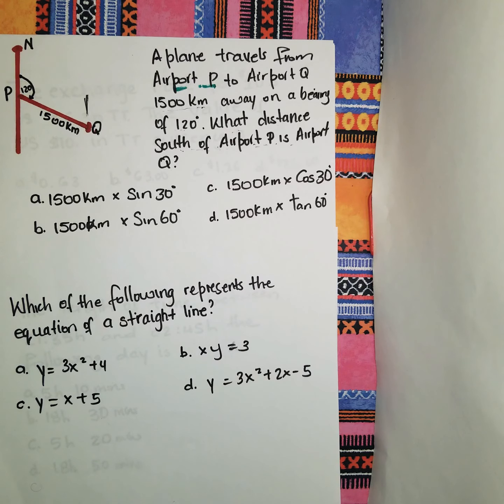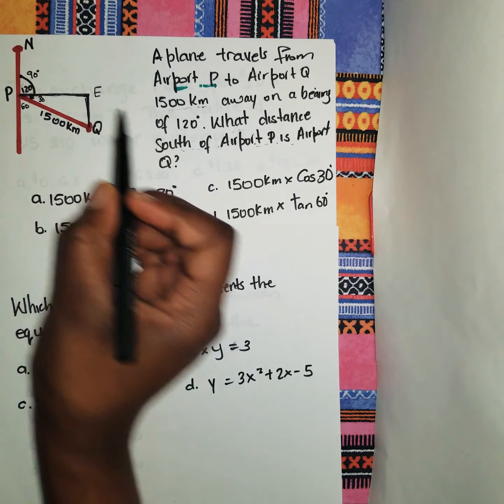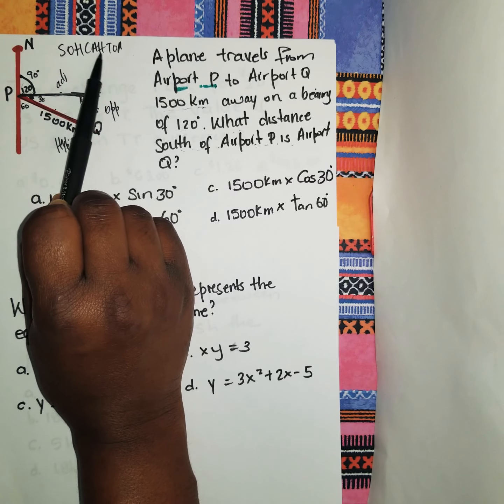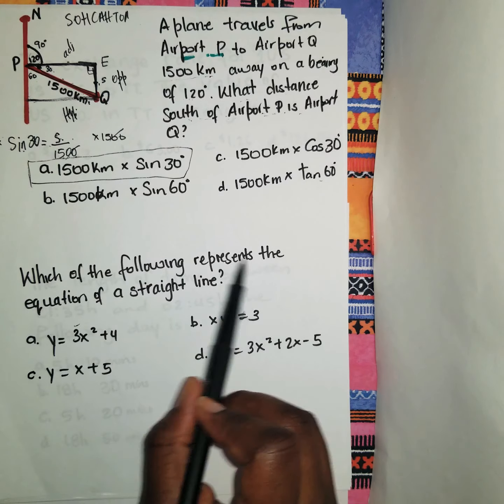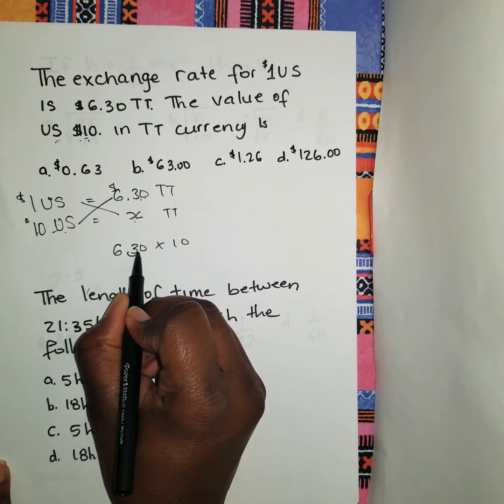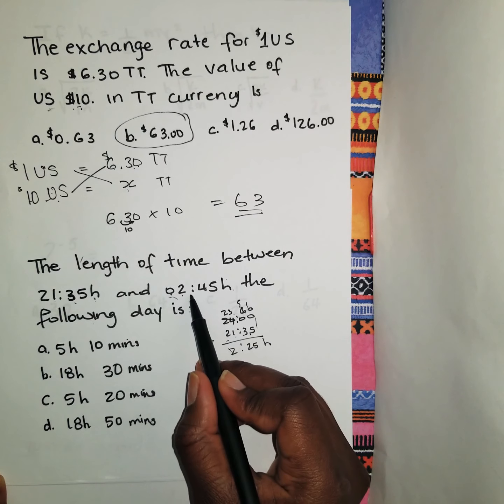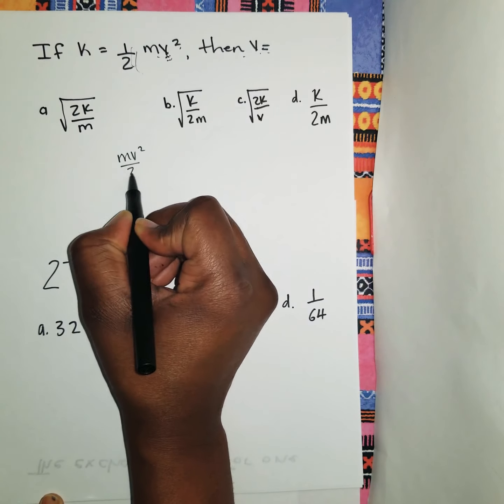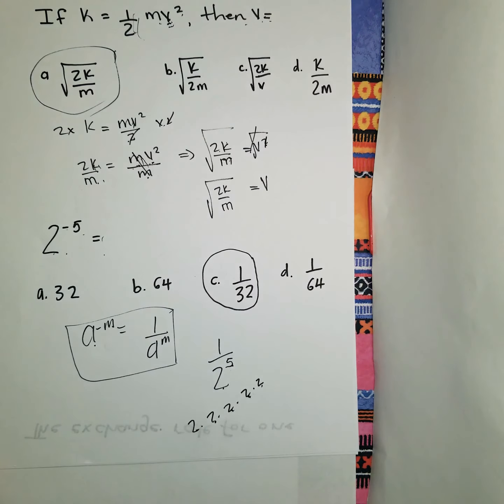Math Paper 1 Sample Questions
This video helps you to prepare for your CXC multiple exam. The questions are worked out in details. Questions in comment section  get answered in upcoming videos.